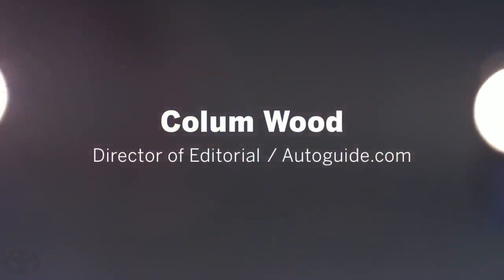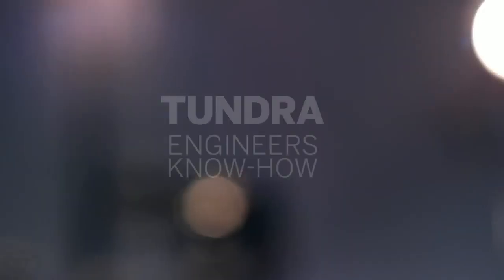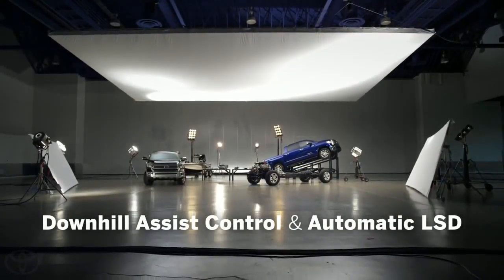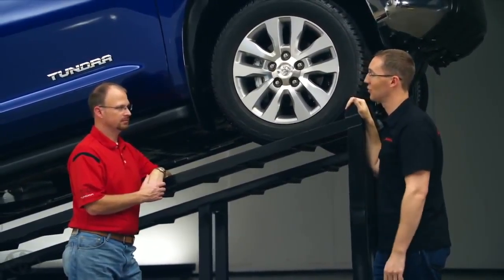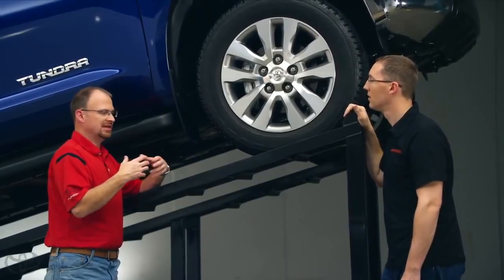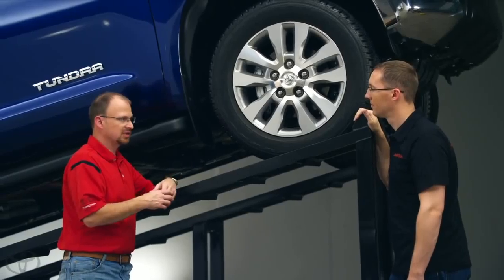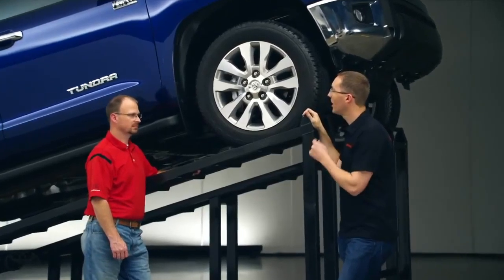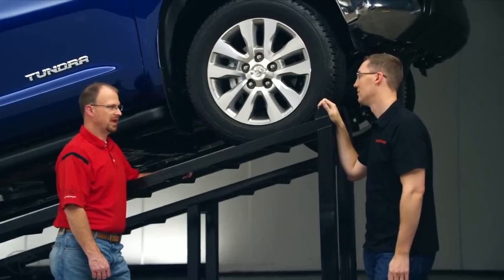Tundra Design Downhill Assist Control & Limited Slip Differential 2014 Toyota Tundra